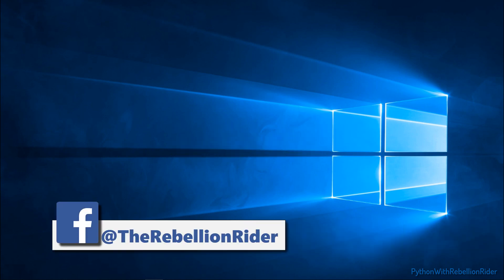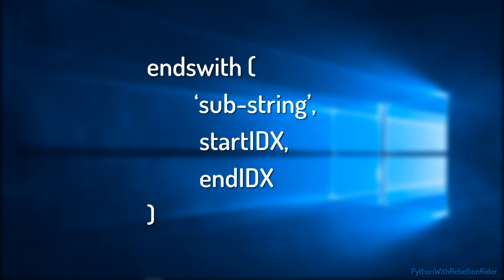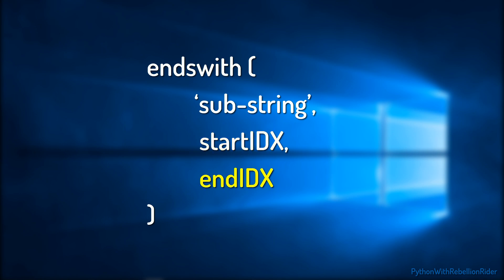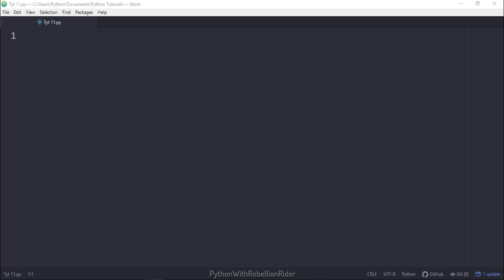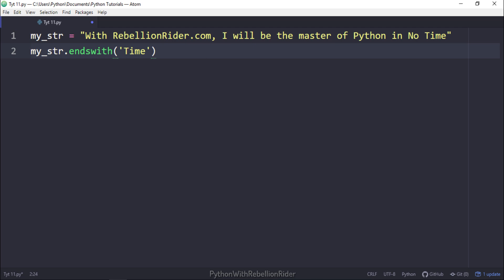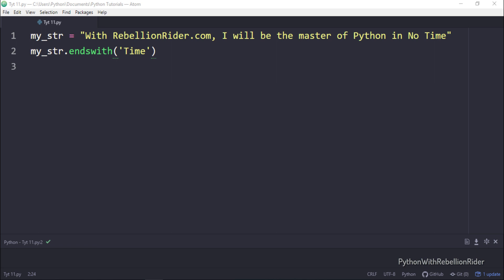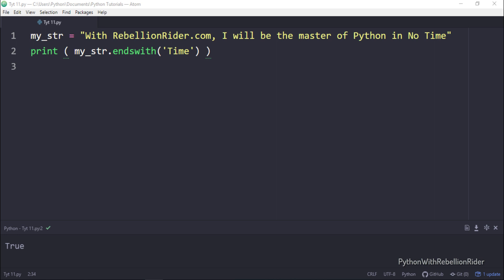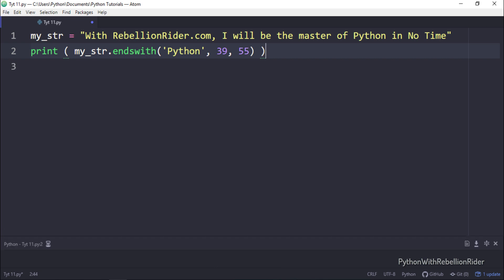Python tutorial 11: Python String Methods - endswith ( ) by Manish Sharma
Learn the concepts of Python String Methods -endswith ( ) in 2019 with easy examples by Manish Sharma